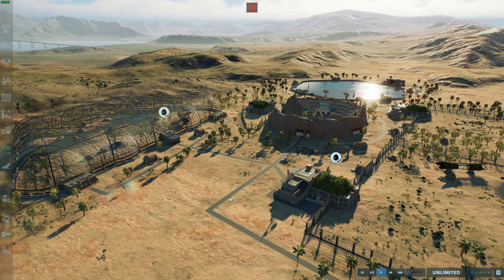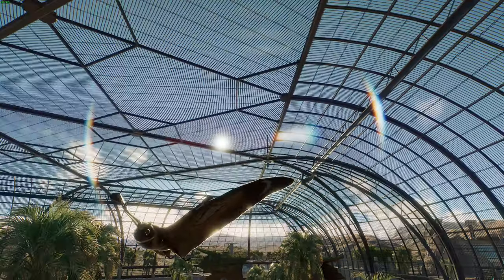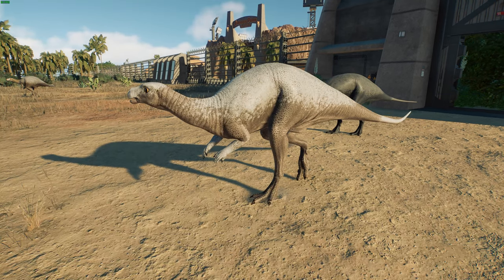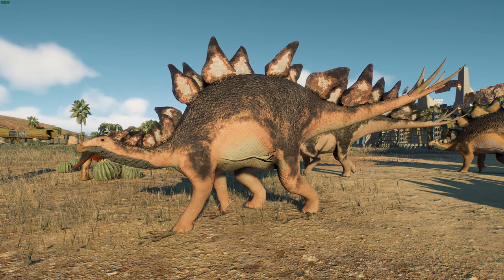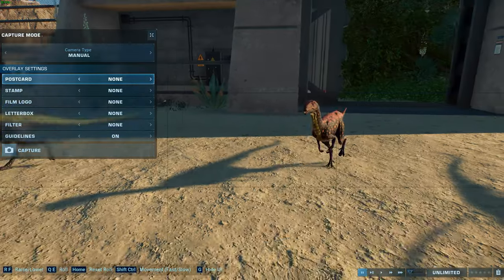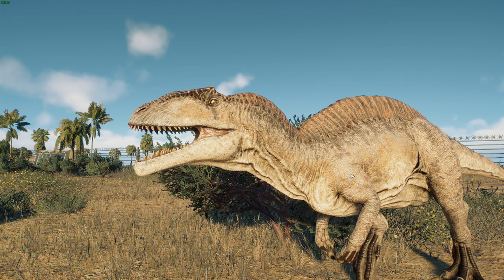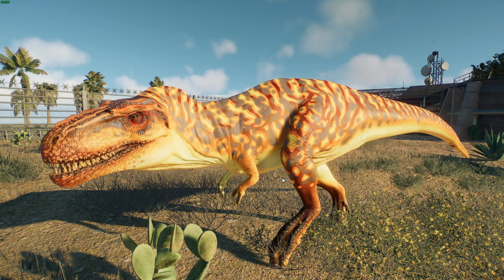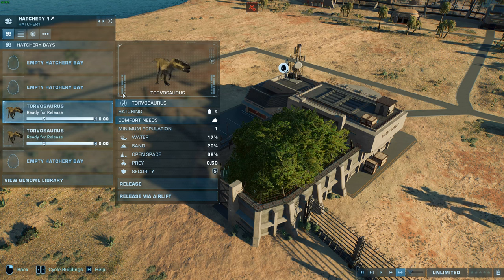JWE2 Accurate Dinosaur Mod Collection Part 48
Hey guys, we are starting off the JWE2 accurate dinosaur mod collection, looking over some more recent mods that have added into JWE2 that makes the edited dinosaurs more accurate to their real life counterparts. Hope you enjoy!!